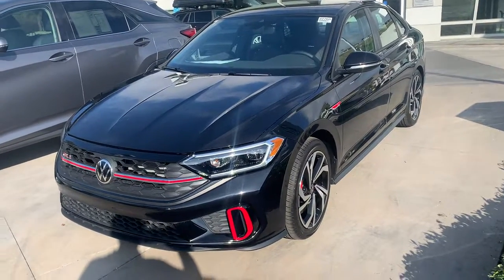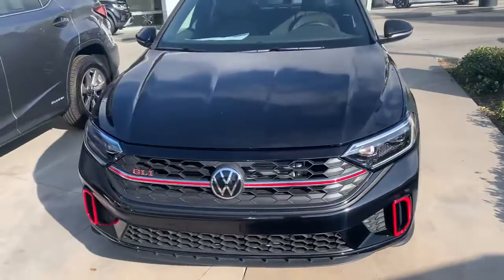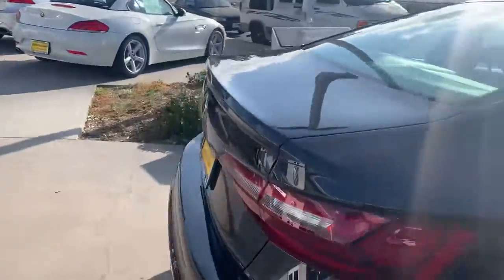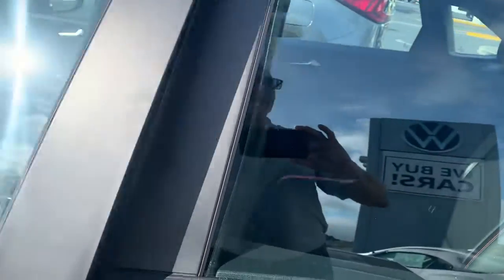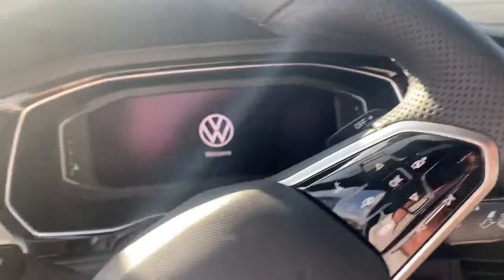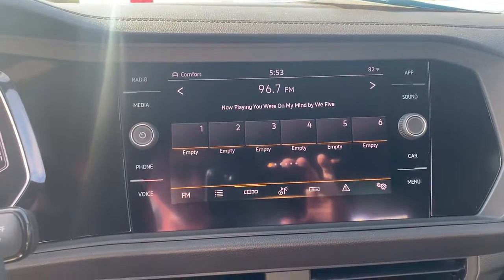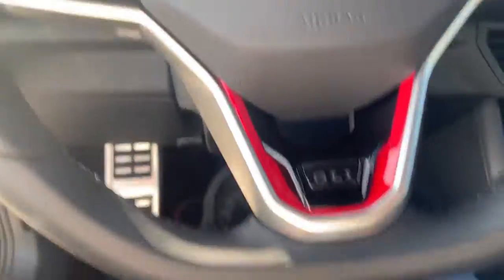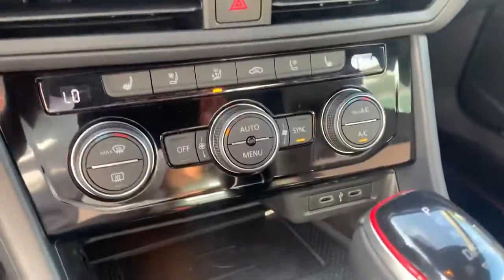June 4, 2022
2022 GLI Autobahn for Gregory from Mike